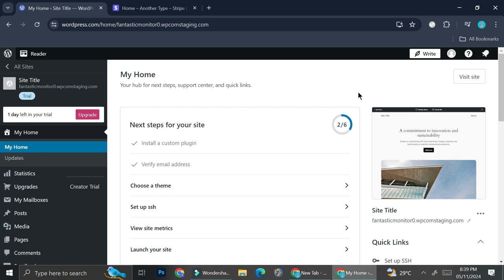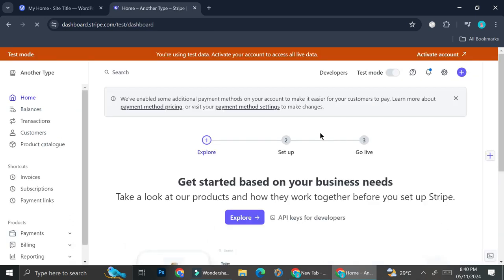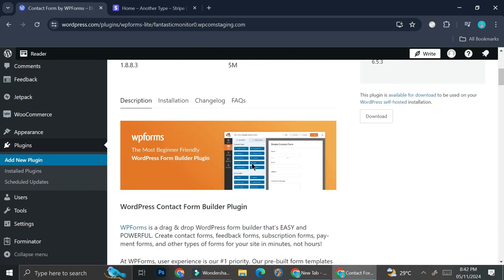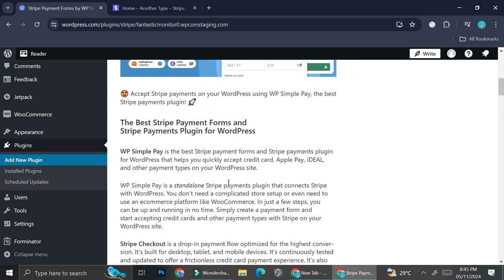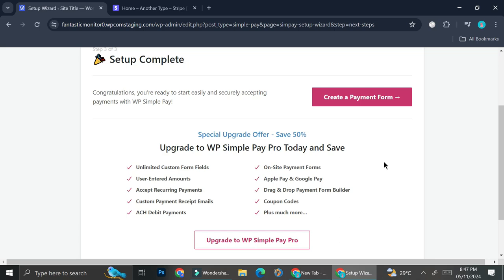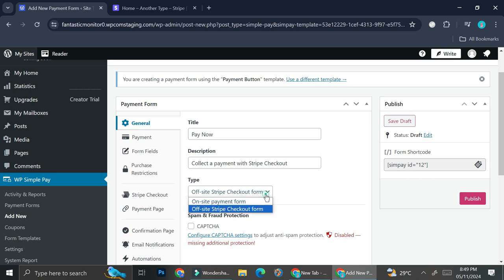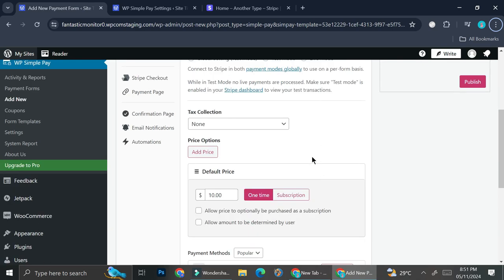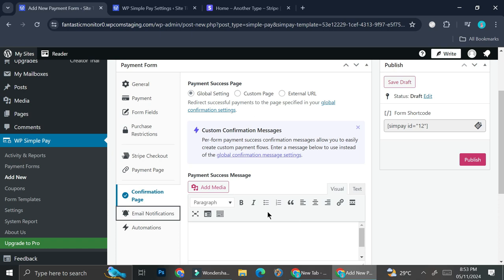How to Connect Stripe with Wordpress | Stripe Wordpress Setup Integration Tutorial (2025)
Stripe Wordpress Setup Integration Tutorial
If you are looking for a video about How to Connect Stripe with Wordpress, here it is!